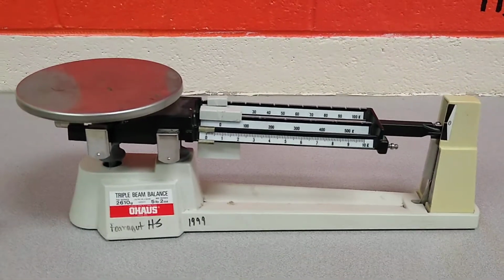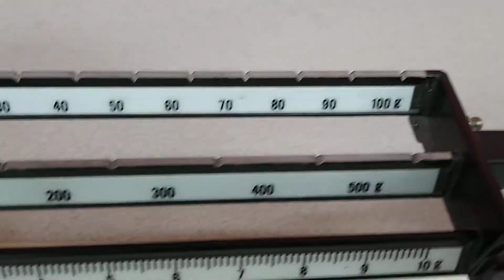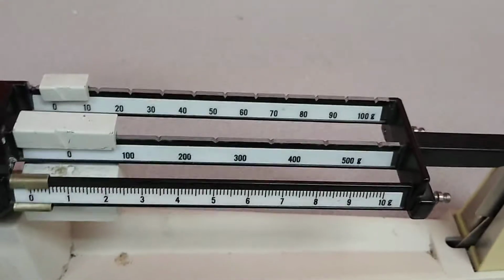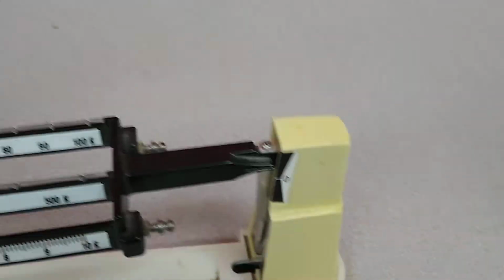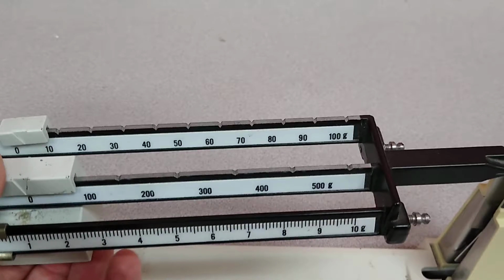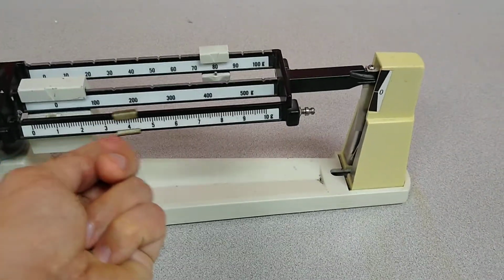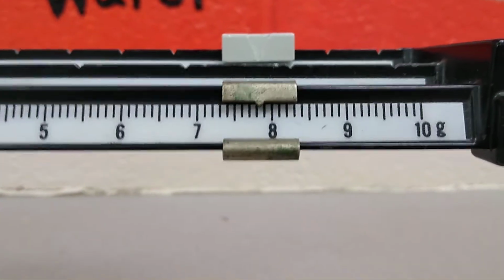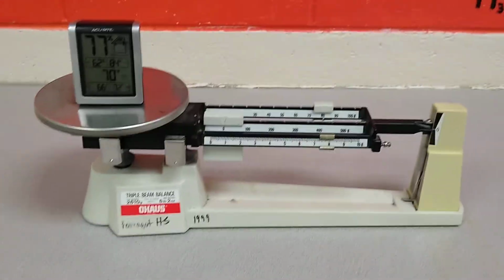How to Use a Triple Beam Balance